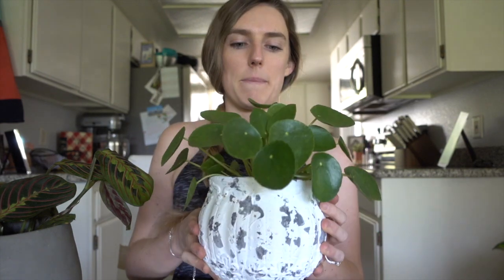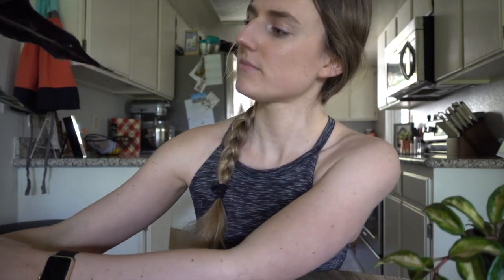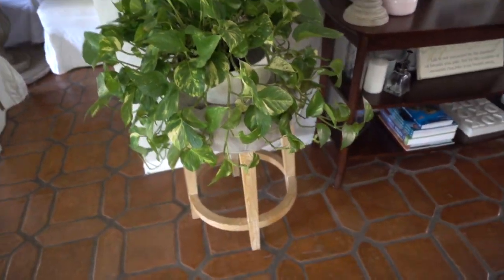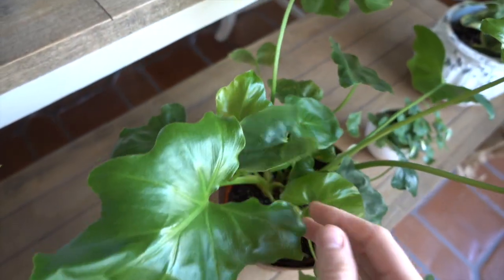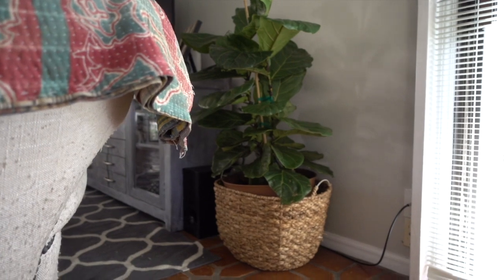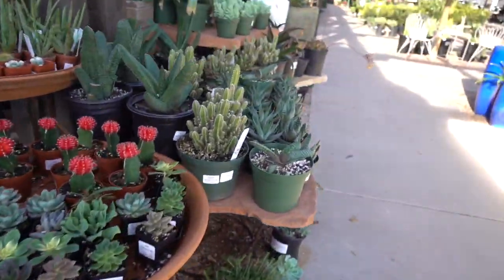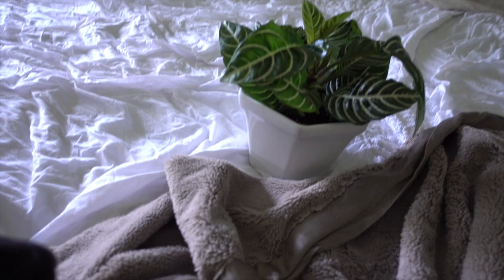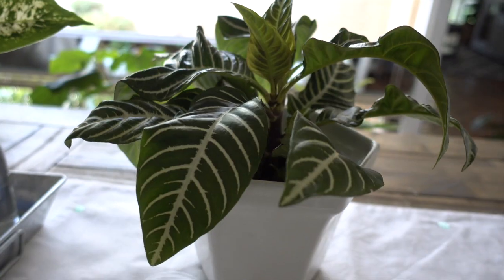Plant Tour, Tips & PlantSnap Review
HI GUYS!!! In this video,​ I give a tour of the plants within my home and my favorite nursey. I also review PlantSnap so that you can identify all of your plants and learn how to care for them. Have a wonderful day!

XoXo Blakely